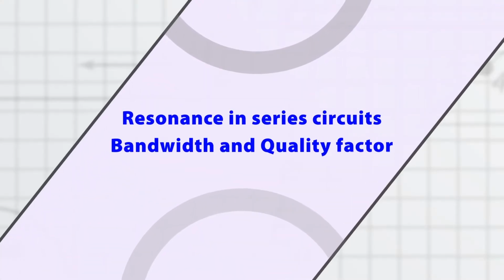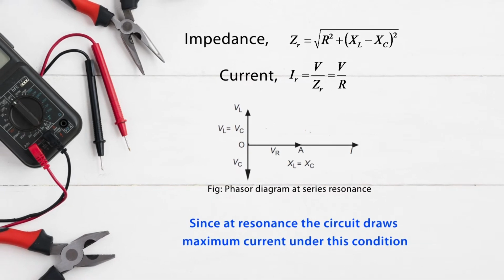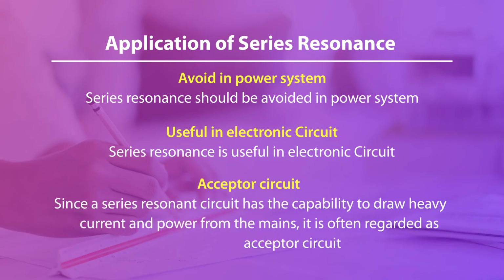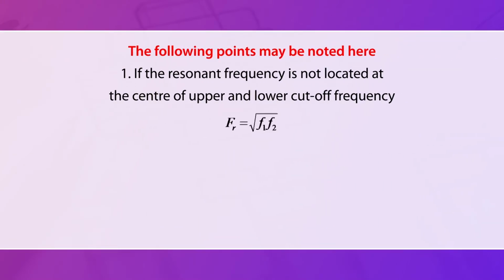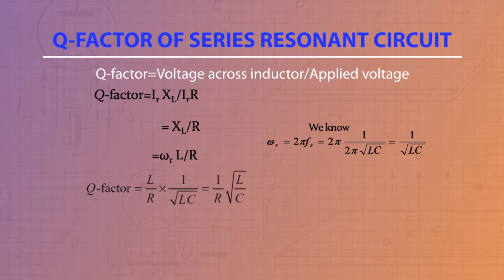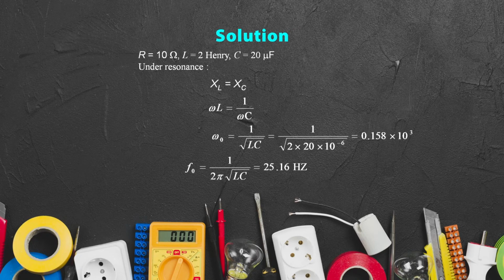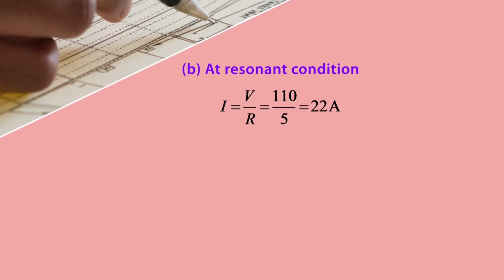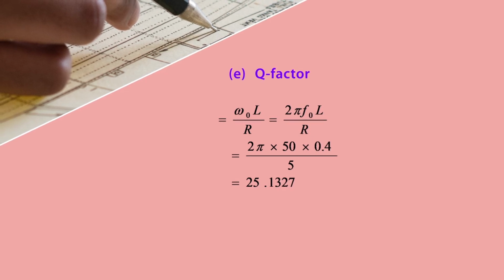Resonance in series circuits, Bandwidth and Quality factor